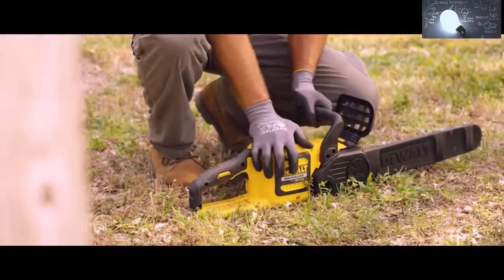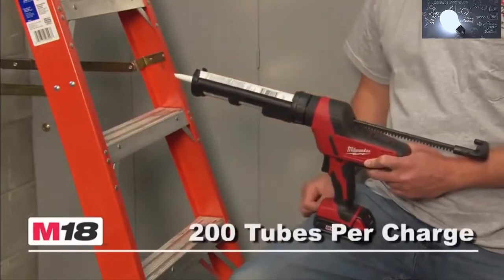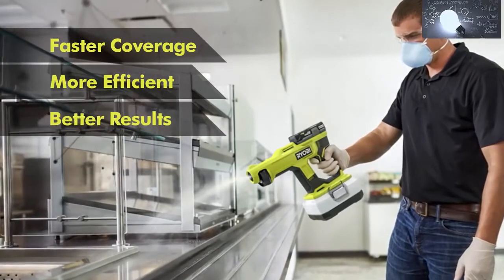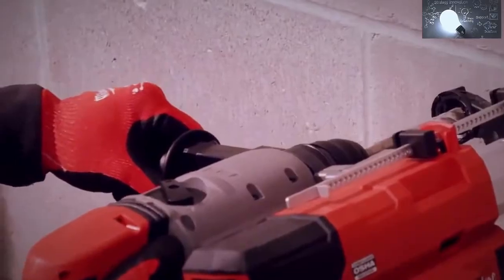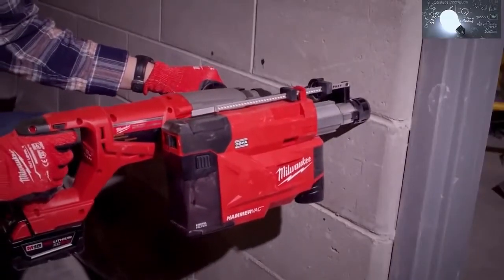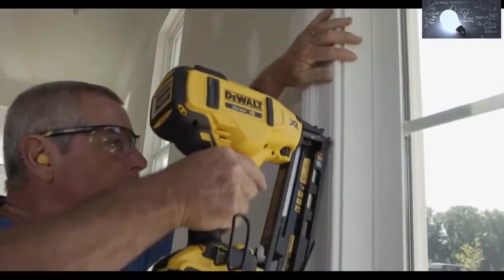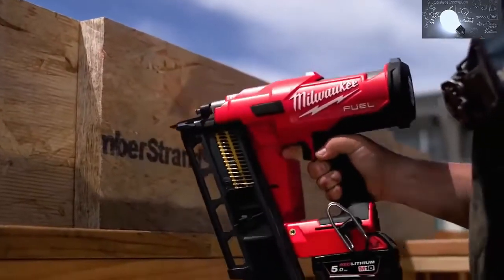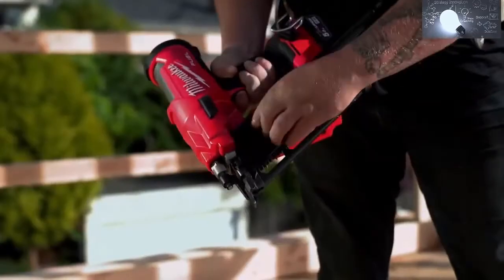Top 10 COOL CORDLESS POWER TOOLS YOU NEED TO SEE 2020 Reviews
Product Link:-

1.DEWALT® FLEXVOLT® 60V MAX* Cordless Chainsaw (DCCS670X1)

2.M18 18-Volt Lithium-Ion Cordless 10 oz. Caulk and Adhesive Gun

3.Bosch 12V Max Planer (Bare Tool) GHO12V-08N

4.RYOBI 18V ELECTROSTATIC SPRAYER

5.Milwaukee® M12™ HAMMERVAC™ Universal Dust Extractor

6. Cordless metal shears | Metal processing

7.MAKITA - 18V LXT Brushless 5" / 6" Dual Action Random Orbit Polisher (XOP02

8.DEWALT 20V MAX Cordless Brad Nailer Kit, 18GA (DCN680D1)

9.BLACK+DECKER BDCD12 10.8V Li-Ion Cordless Drill

10.MILWAKEE 18V FRAMING NAILER:https

      leave us a message ( kateclinton111 @ gmail com ) so we can